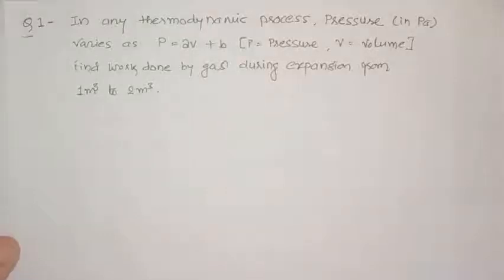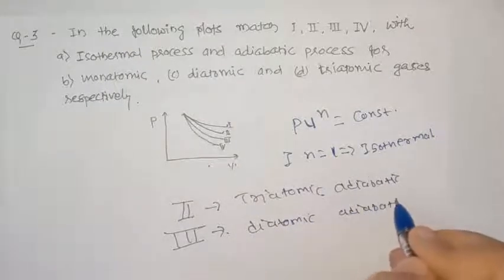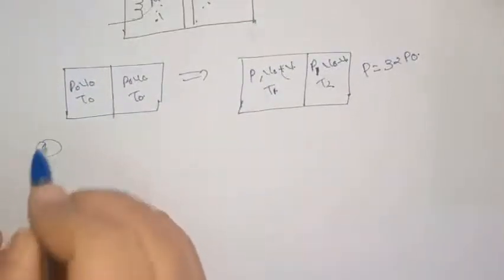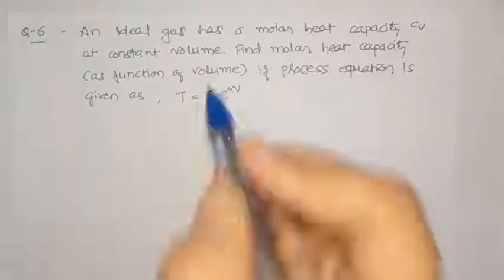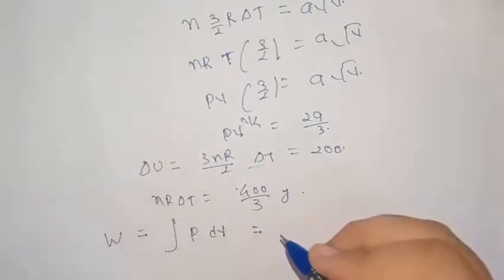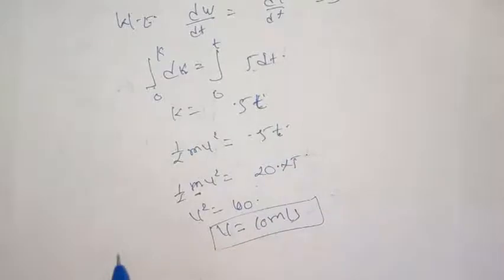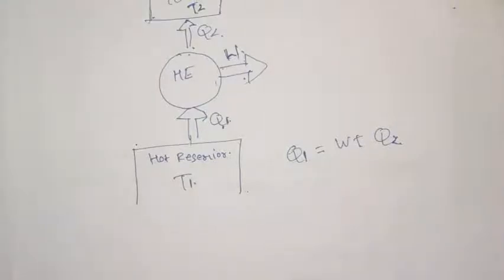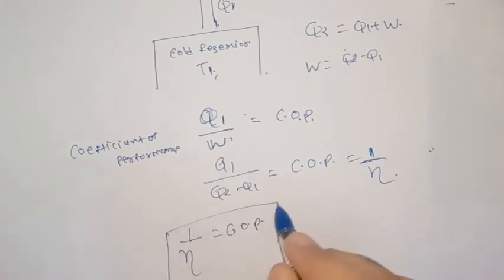THERMODYNAMICS , PART - 3 HEAT ENGINE AND HEAT PUMPS